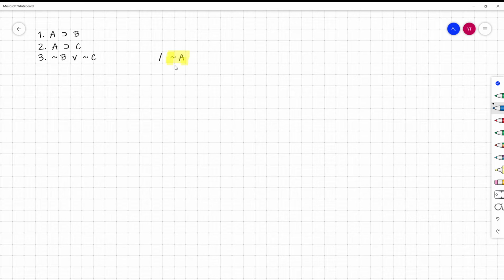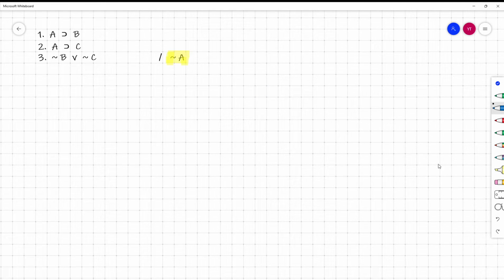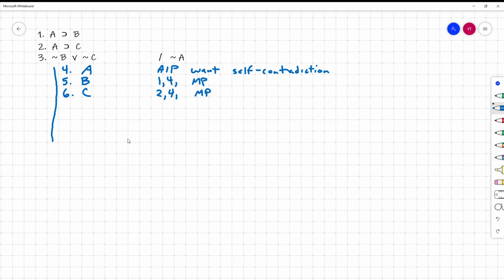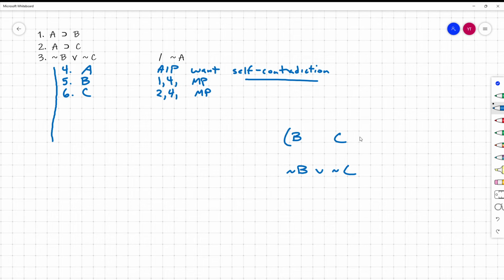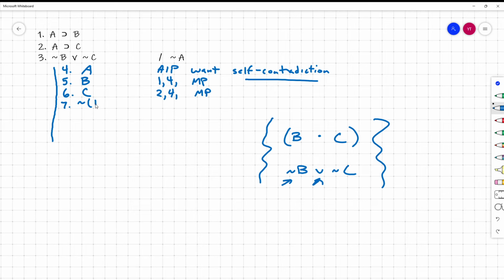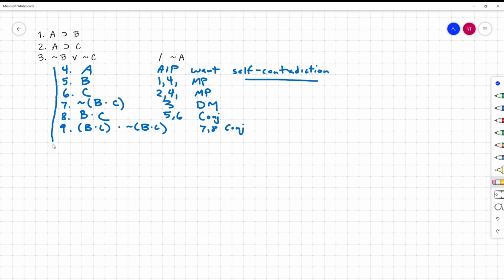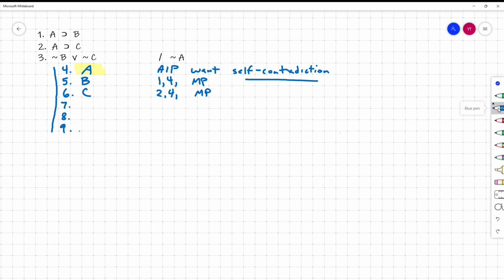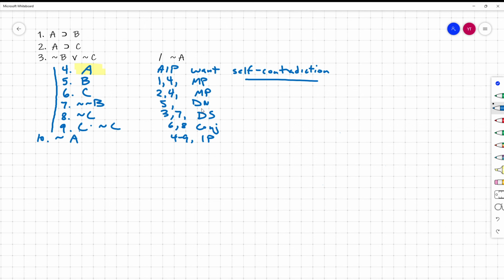A basic proof using IP, using a working forwards/think through it strategy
This video focuses on when and how to use IP. For an explanation of rule IP, see the textbook or the slideshow. And for more details on restrictions and permissions, also see the textbook or the slideshow.

Here's aproof of the argument, without using IP:
1.  A  ⊃  B
2.  A  ⊃  C
3.  ~ B  v  ~ C                       /   ~ A
4. ~B ⊃ ~A                            1, Impl
5. ~C ⊃ ~A                            2, Impl
6. (~B ⊃ ~A)  ⋅  (~C ⊃ ~A) 4,5, Conj
7. ~A v ~A                             3,6, CD
8. ~A                                       7, Taut